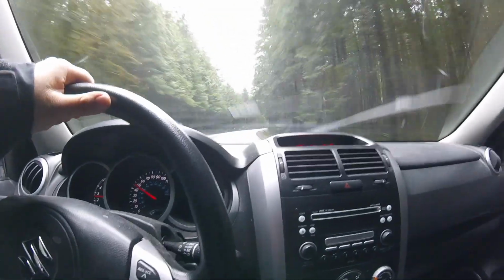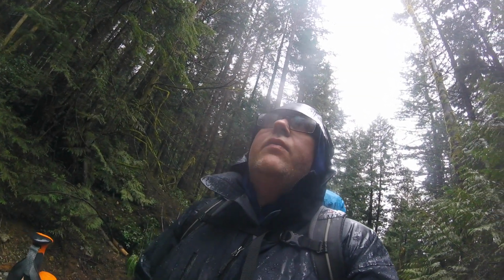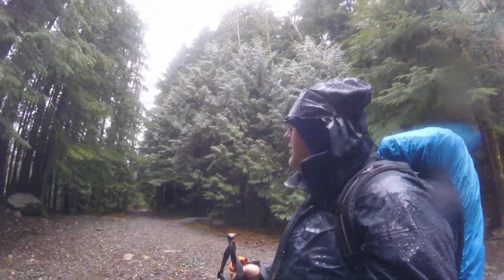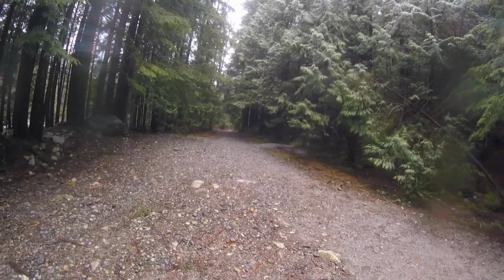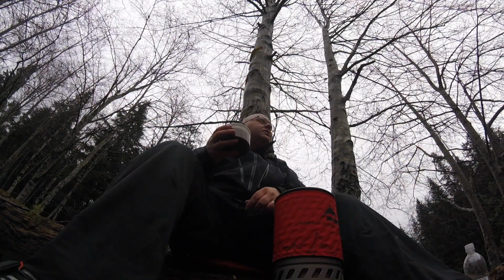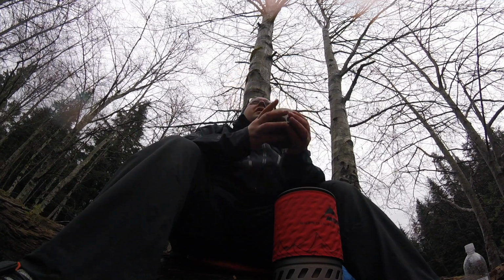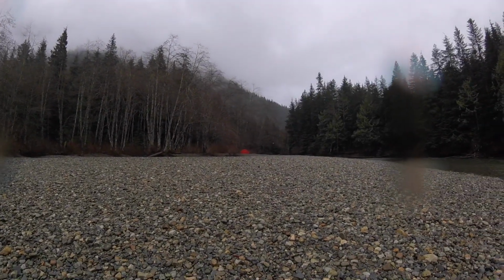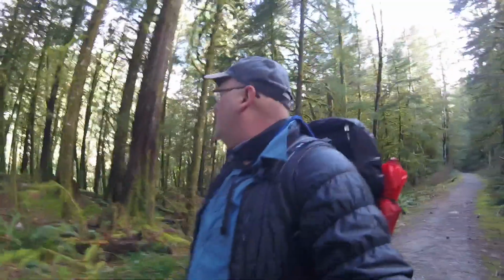Lightweight Backpacking in Golden Ears Provincial Park Spring 2019 Overnighter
First backpacking overnighter of the year to Viewpoint Beach in Golden Ears Provincial Park.  A rainy day and night.  Will the weather clear off to get a view of Golden Ears?